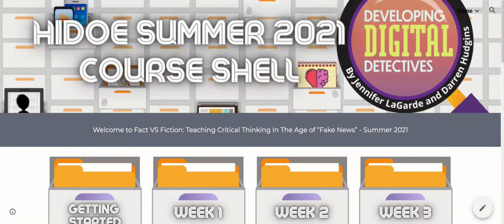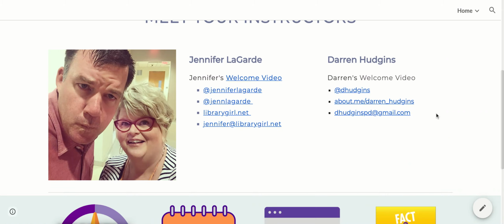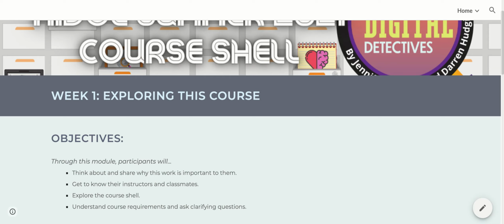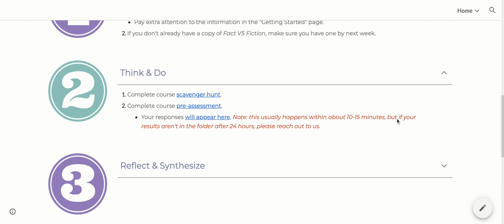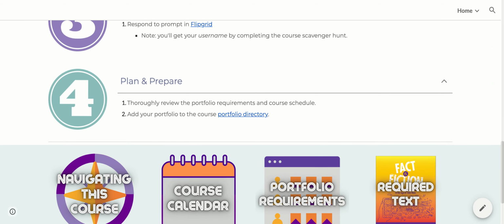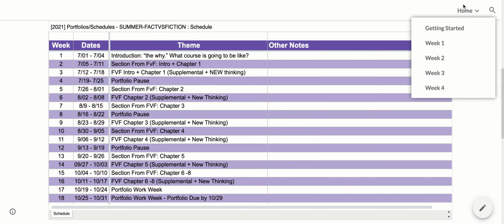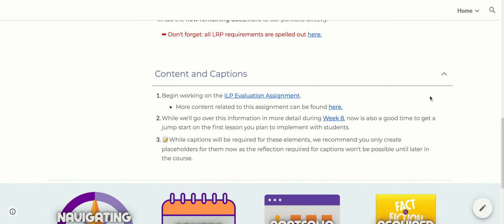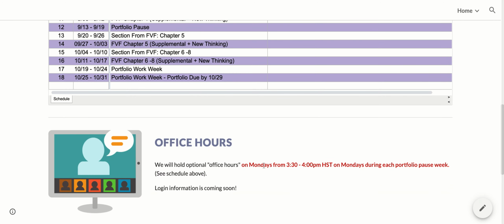HIDOE [SUMMER 2021] Course Shell Screencast